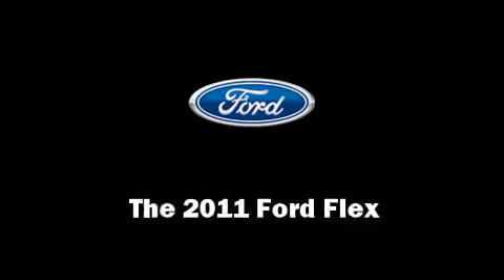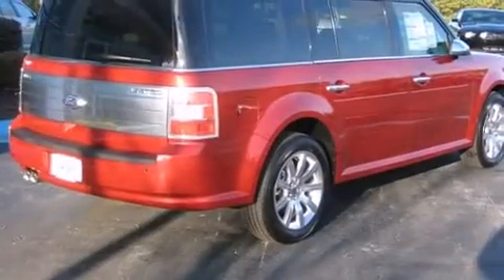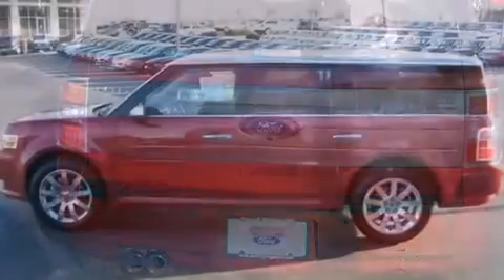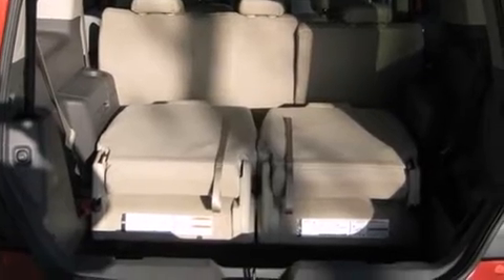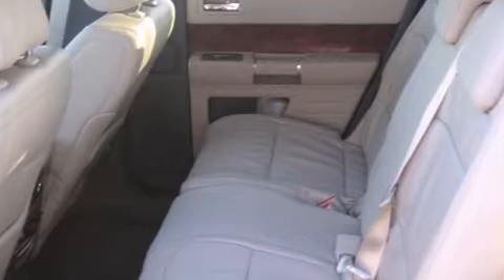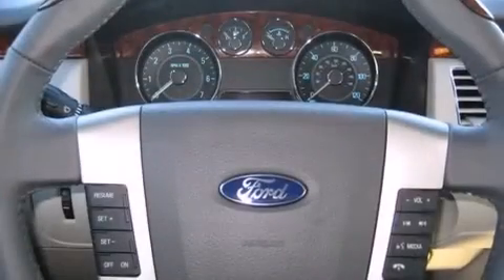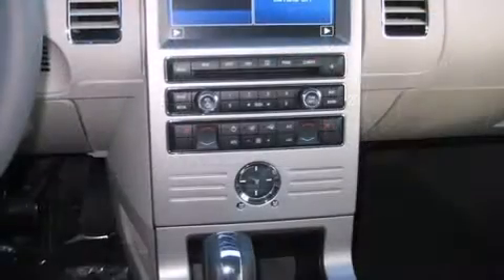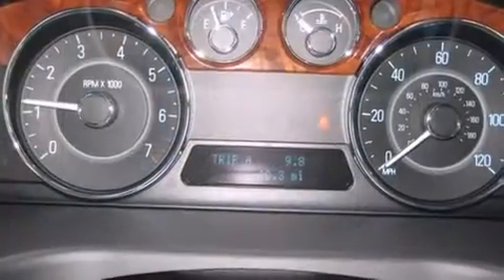2011 Ford Flex Limited in Buford, GA 30518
4525 Nelson Brogdon Blvd.

Take command of the road in the 2011 Ford Flex. A 3.5 liter V-6 engine pairs with a sophisticated 6 speed automatic transmission, providing a smooth and predictable driving experience. It includes power seats, adjustable headrests in all seating position heated seats, automatic temperature control, a power rear cargo door, adjustable pedals, a rear-seat entertainment system, and cruise control. With high intensity discharge headlights illuminating your path, you'll always appreciate maximum visibility. Premium sound drives 12 speakers, providing you and your passengers a sensational audio experience. Ford ensures the safety and security of its passengers with equipment such as: dual front impact airbags with occupant sensing airbag, front SIDE impact airbags, traction control, brake assist, a panic alarm, and 4 wheel disc brakes with ABS. You'll see better when backing up thanks to rear park assist, which watches out for obstacles behind your vehicle. We have the vehicle you've been searching for at a price you can afford. Stop by our dealership or give us a call for more information.